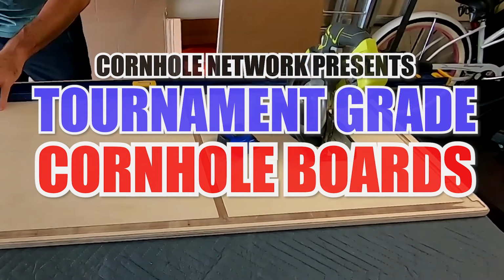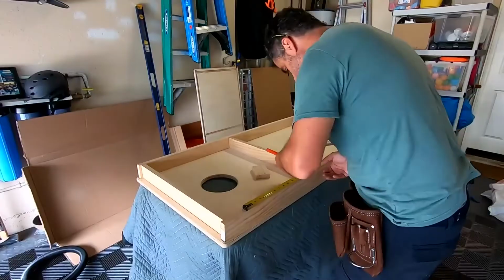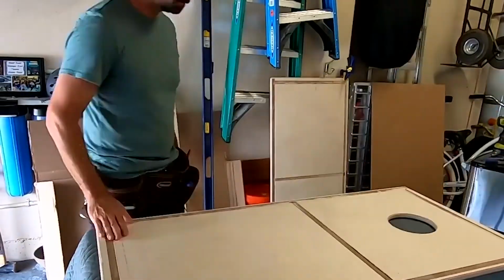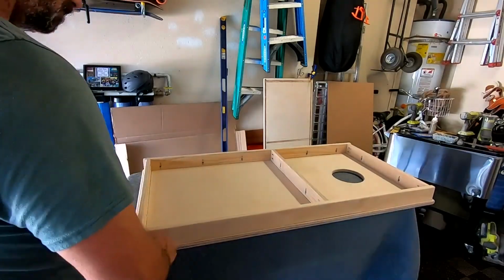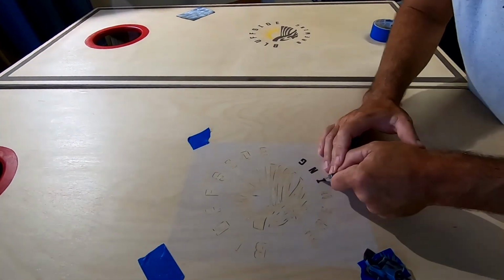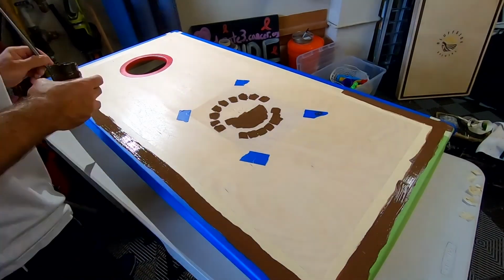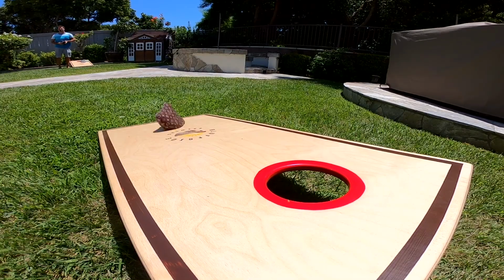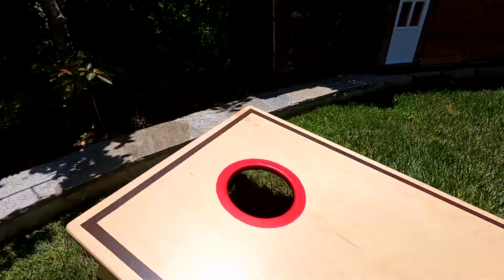DIY Tournament Grade Cornhole Boards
In this video I walk you through my first time attempting to build tournament grade cornhole boards. Sure you can buy boards like these for $300 but what is the fun in that? Here I show you how to make them yourself, with your own hand laid finish. The only tools needed are Miter Saw, Trim Router, Drill, Driver, and Sandpaper.